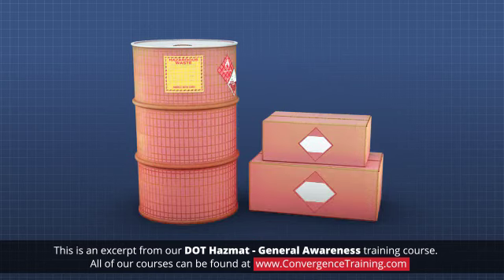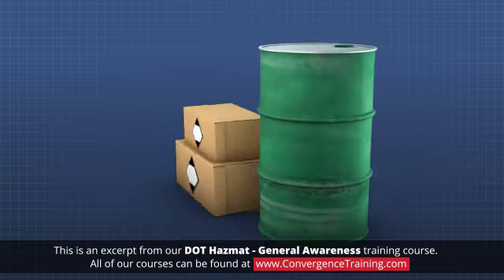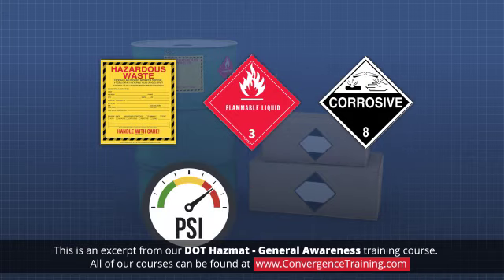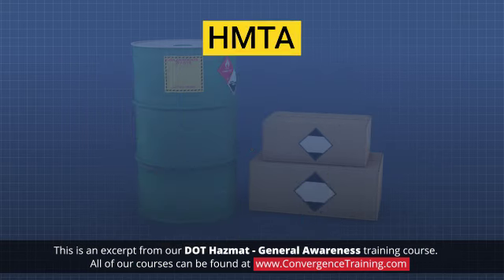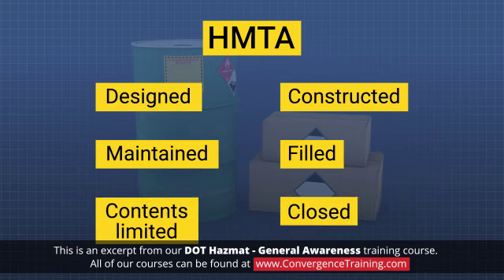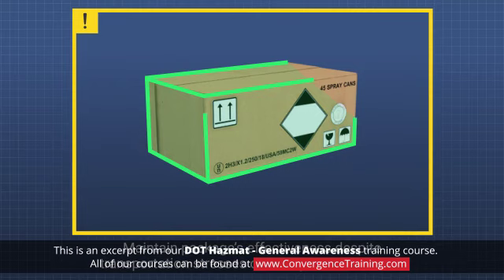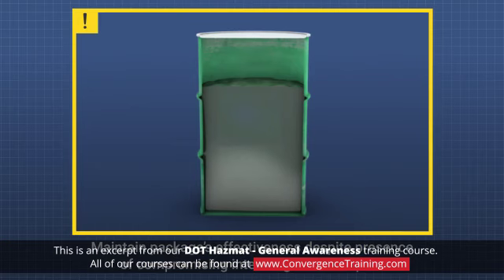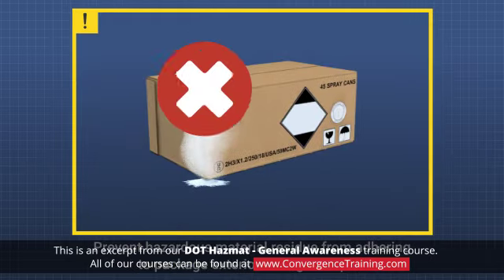DOT Hazmat - General Awareness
to view the full video and purchase access to our other Transportation Safety & Compliance courses.

Regulations related to the transportation of hazardous materials are contained in Title 49 of the U.S. Code of Federal Regulations (CFR). The Hazardous Materials Regulations (HMR) in Parts 171-180 of Title 49 regulate the transportation of hazardous materials in commerce by motor vehicle, rail car, aircraft, or waterborne vessel. The HMR include classification, labeling, packaging, handling, loading and unloading requirements, in addition to standards for hazmat training, incident reporting, hazard communication, and security.